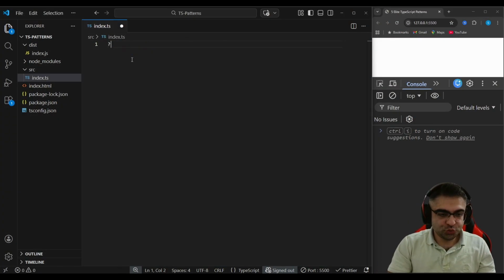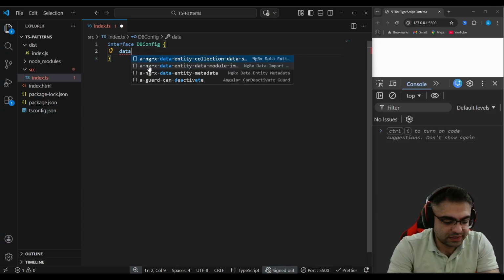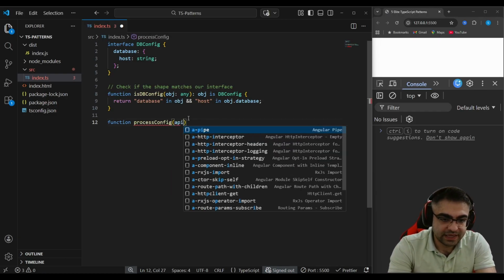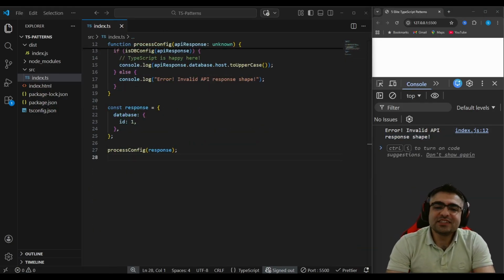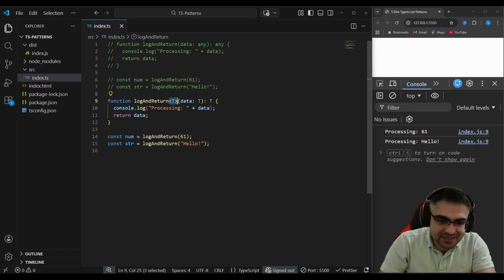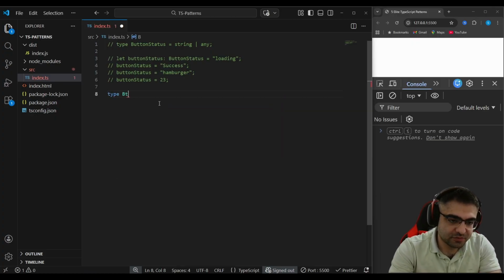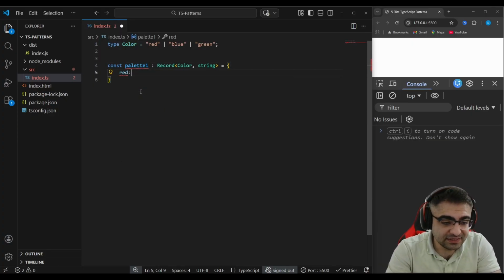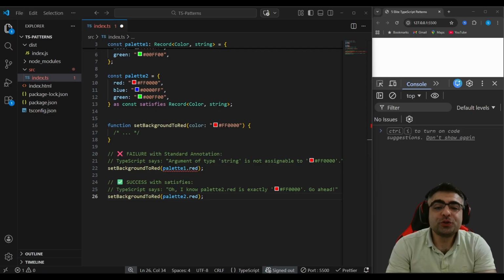You're Still Using "any"? (Stop the TypeScript Chaos!)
Are you writing TypeScript... or just "AnyScript"? 🚩
It’s time for a TypeScript intervention. If your codebase is littered with the any type, you aren't actually getting the benefits of type safety—you’re just writing JavaScript with extra steps (and more bugs).

In this video, we are breaking the habit. I’m showing you the 5 Professional TypeScript Patterns that Senior Developers use to handle dynamic data, unknown APIs, and complex logic without ever touching the any keyword.

Whether you’re a beginner just starting with TypeScript vs JavaScript or an intermediate dev looking to level up your architecture, these patterns are your ticket to cleaner, bulletproof code.

What you’ll master in this TS Masterclass:

🛡️ The unknown Power-up: Why unknown is the safer, smarter sibling of any.
🔍 Type Narrowing & Guards: How to "interrogate" your data before you use it.
🏗️ Generics for Seniors: Creating flexible functions that don't sacrifice safety.
🚫 Union Types: How to restrict your variables to exactly what they should be.
🎨 The satisfies Operator: The "hidden gem" that preserves specific types while validating shapes.

Stop letting red squiggly lines scare you into bad habits. Let's turn that chaos into clarity.

⏱️ Timestamps

00:00 The "any" Nightmare 😱
01:20 Pattern 1: The "Safer any" (unknown)
03:24 Pattern 2: Type Narrowing and Guards
08:42 Pattern 3: Utility Types and Generics
11:18 Pattern 4: Union Types and String Literals
14:16 Pattern 5: The Powerful "satisfies" Operator
18:04 Wrap up